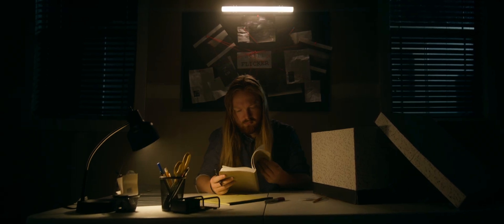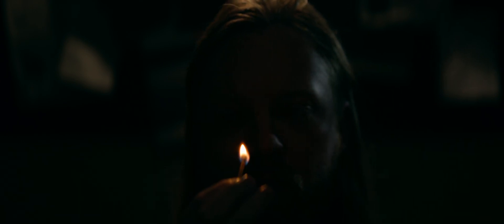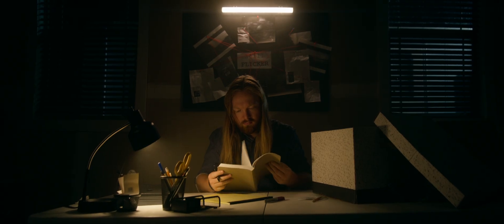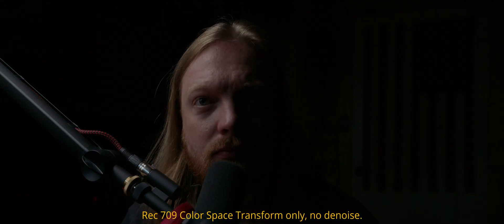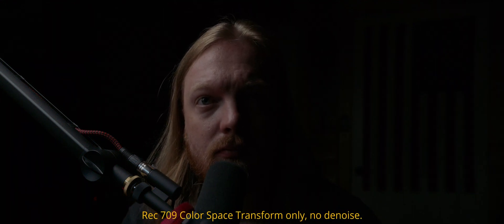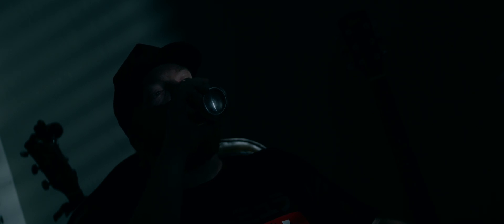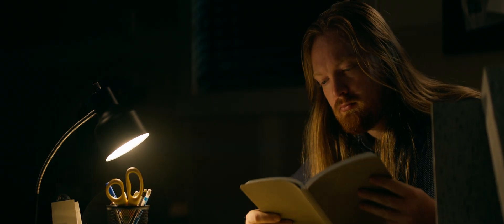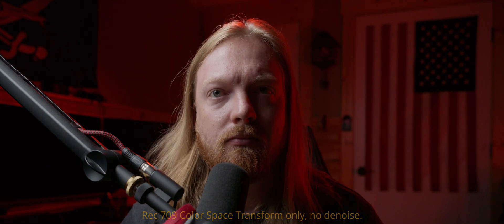I Investigated the Z6III Flickering Shadows Myself...Unusable?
I've seen some very controversial opinions on the Nikon Z6iii, especially when it comes to flickering shadows. I knew it was time for me to sleuth around to see how bad the issue actually was, so I investigated the flickering shadows on the Nikon Z6iii myself. Shot in N-Raw 12 bit.